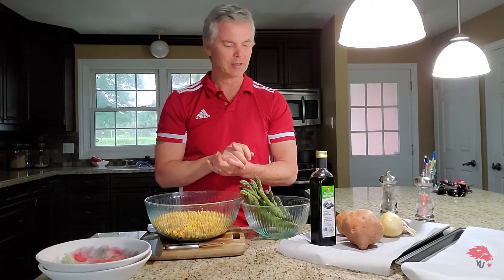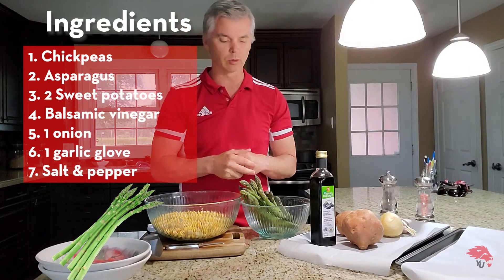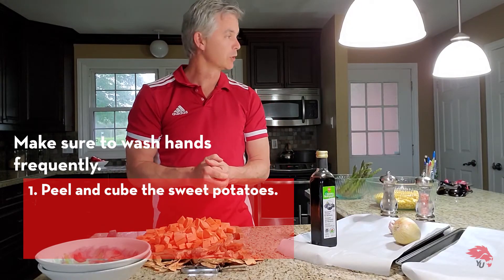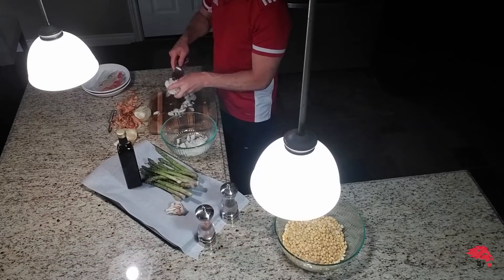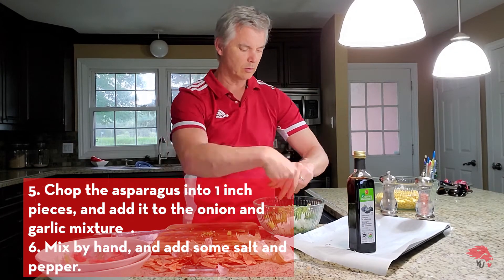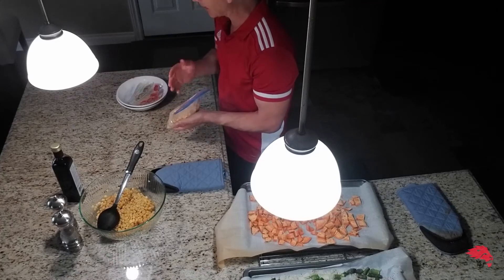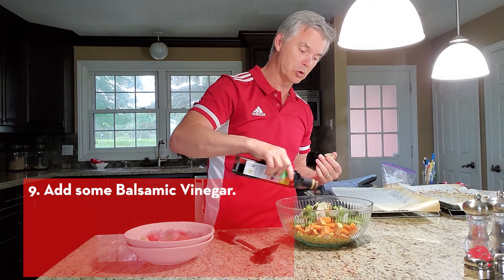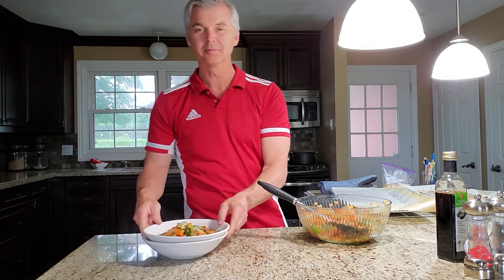York Lions | The Art of Plant-Based Diets - Roasted Asparagus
Follow the Lions